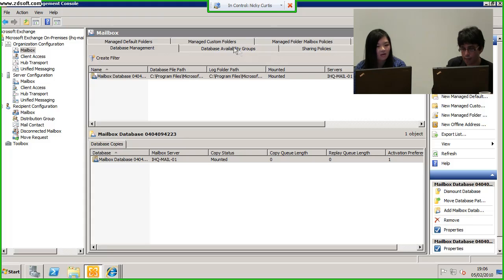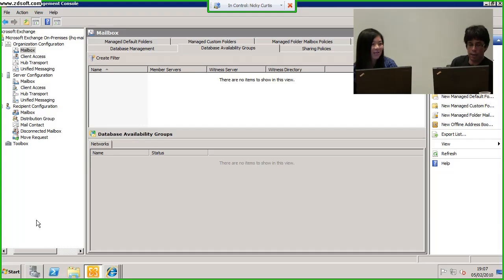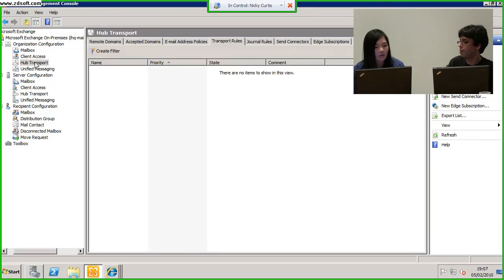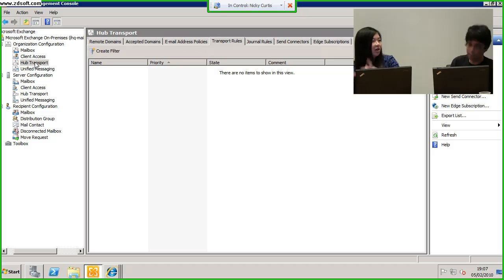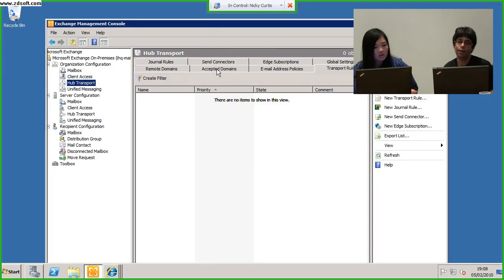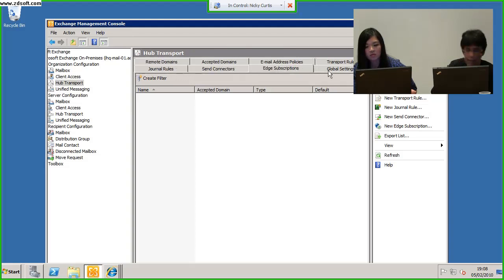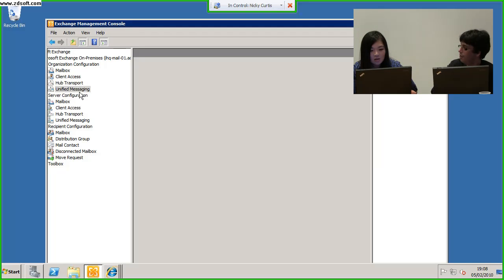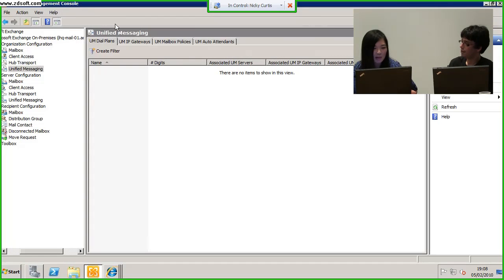Episode 75: Exchange 2010 Introduction (7/7)